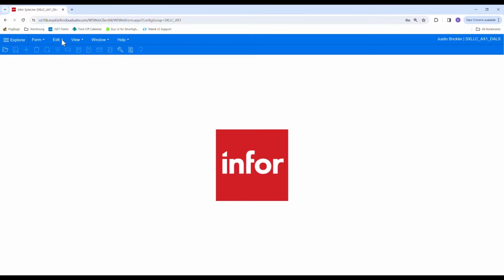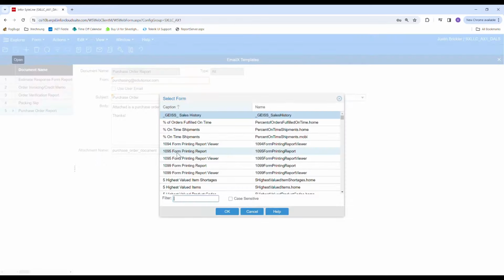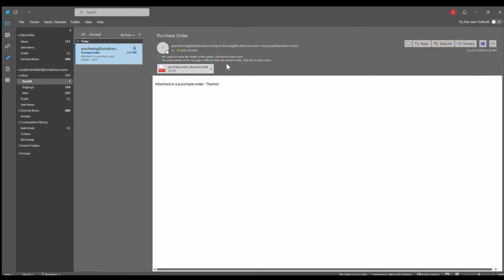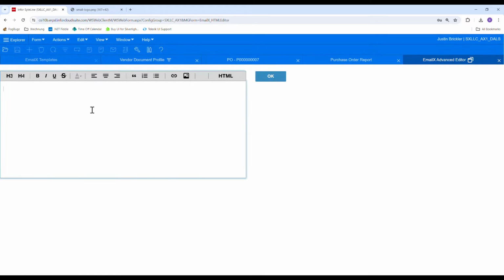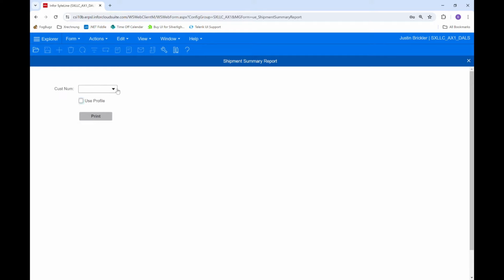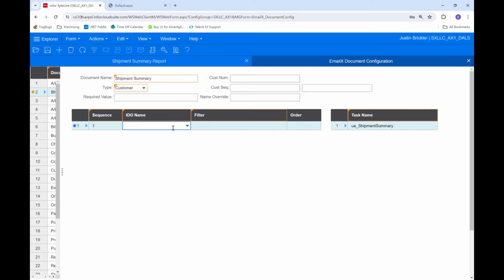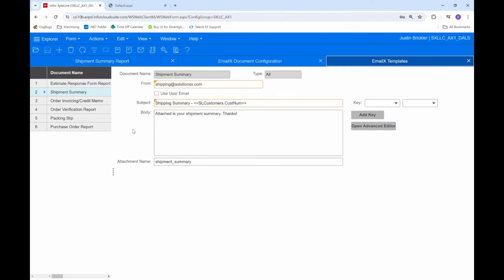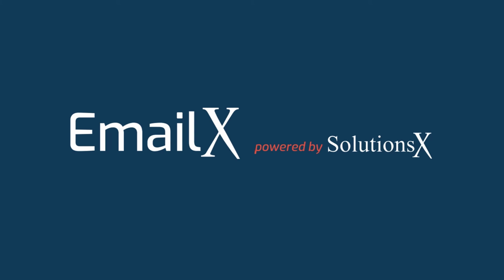EmailX (powered by SolutionsX) - Product Demo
A quick overview of the EmailX product.